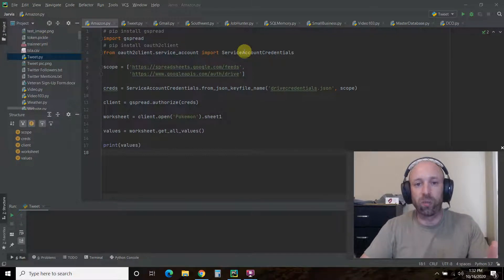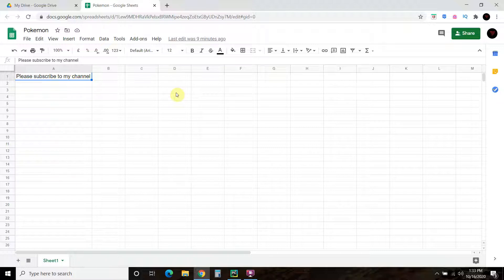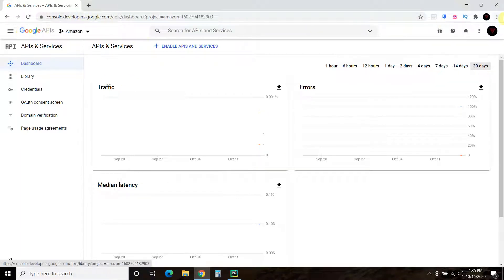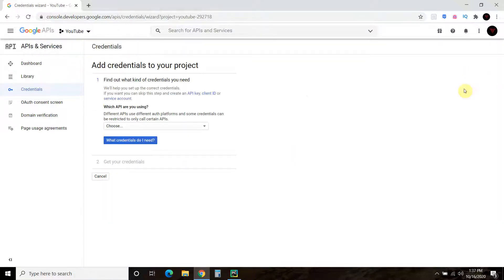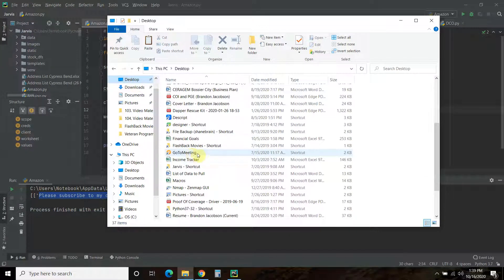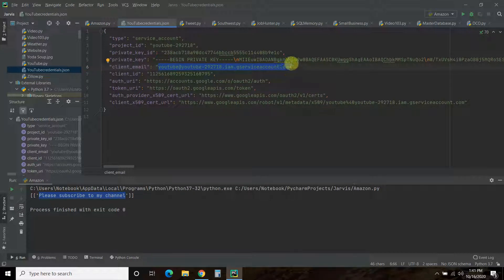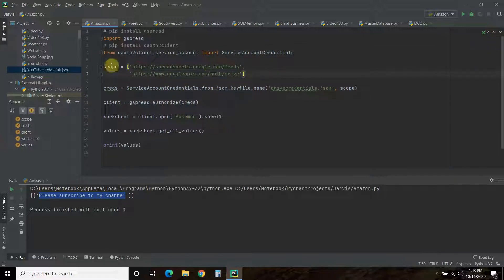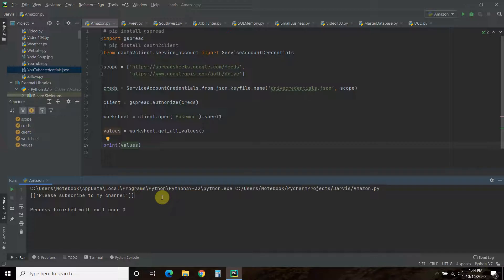Access Google Sheets with Python for Amazon Price Information | #105 (Amazon Price Analysis #1)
My youngest son loves Pokemon cards...well for now he does and then he won't and then he will again. I saw a video from @LucidProgrammingwhere he pulled the prices of his normal shopping from Amazon and stored the information on Google Sheets. I wanted to do something similar, and since I love working with Google Sheets, I too made a video on how to setup Google sheets. I had a little different process, so maybe this might help people in 2020.